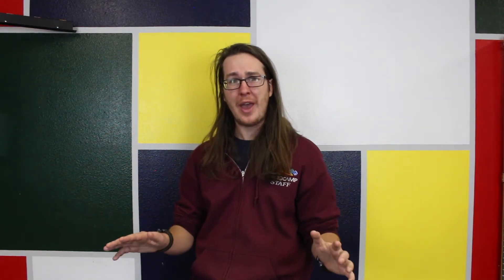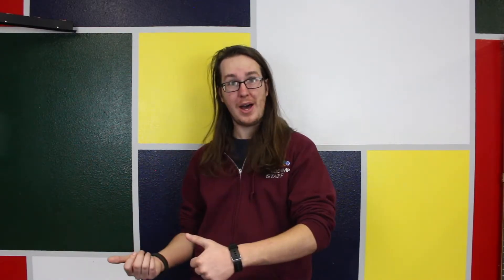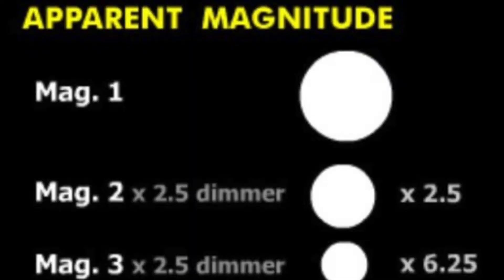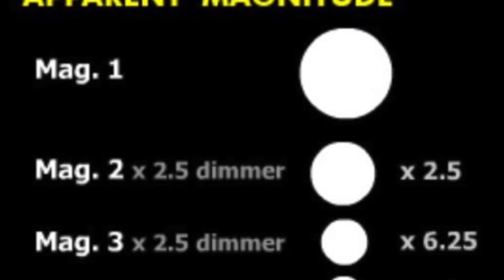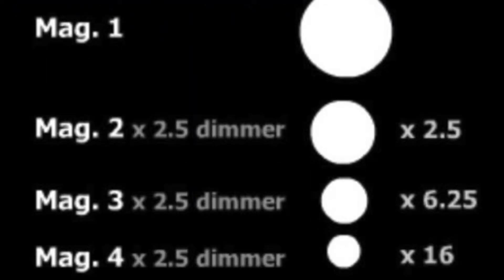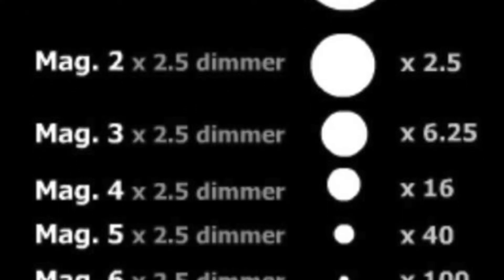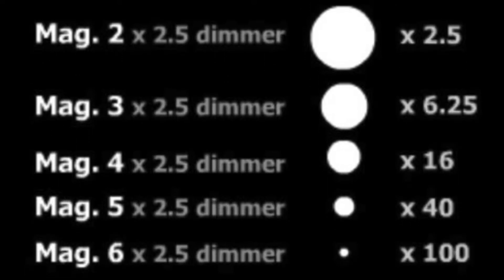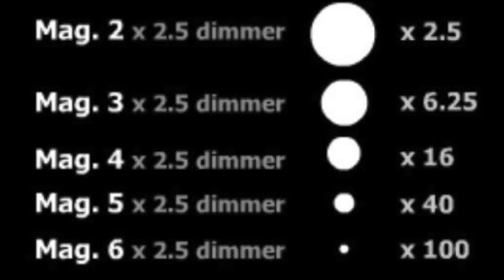Measuring the Brightness of Stars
Did you know you can measure the brightness of a star? Read our blog to learn more about how!